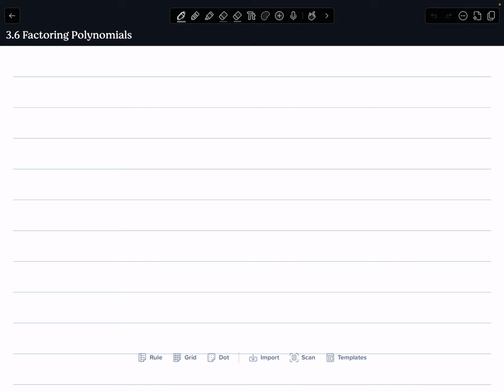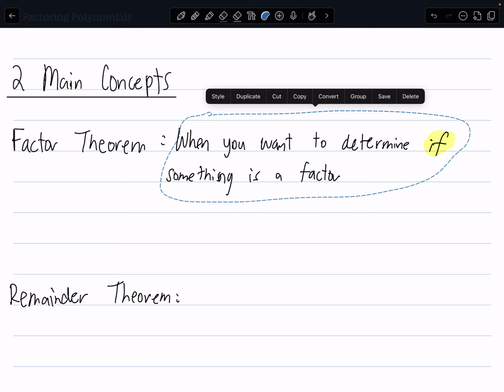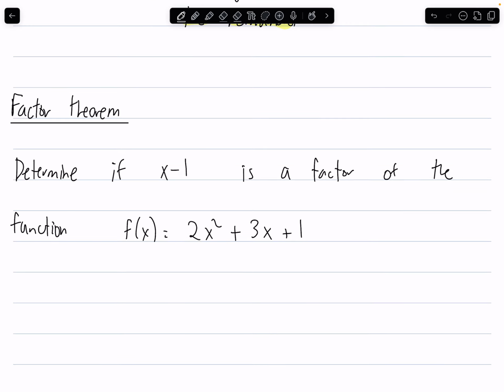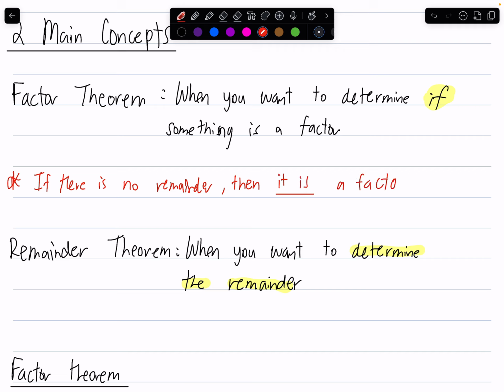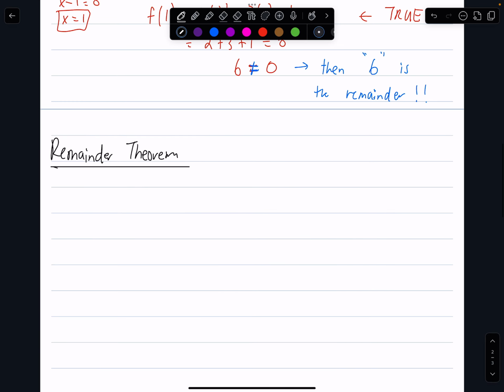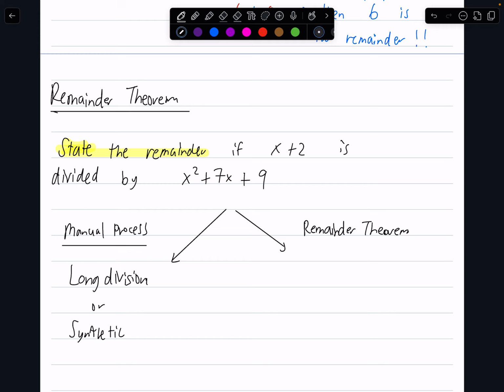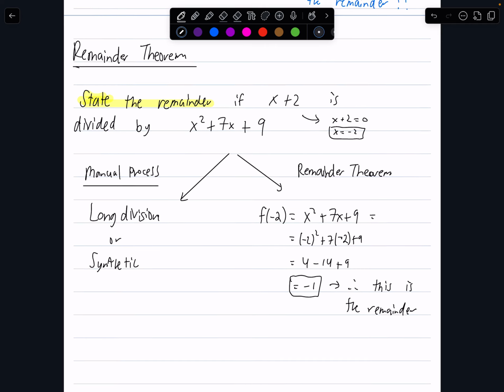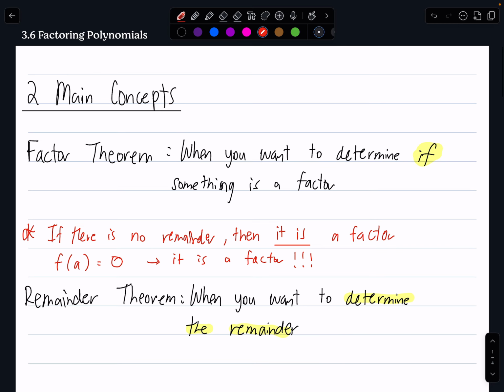3.6 Factoring Polynomials -Factor & Remainder Theorem -Grade 12 Advanced Functions [NELSON TEXTBOOK]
📚 Topic: Factoring Polynomials using Factor Theorem and Remainder Theorem